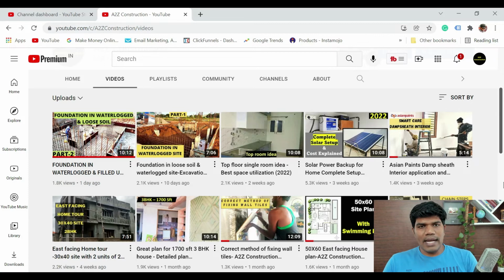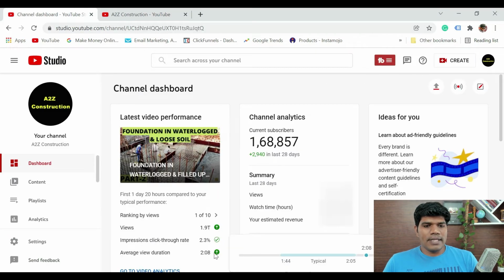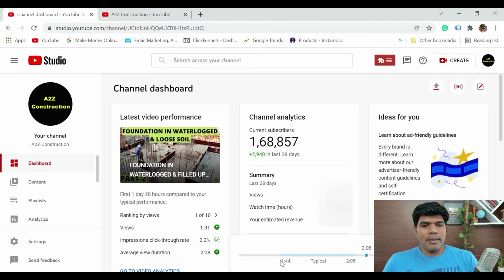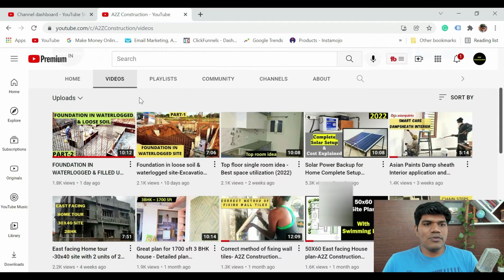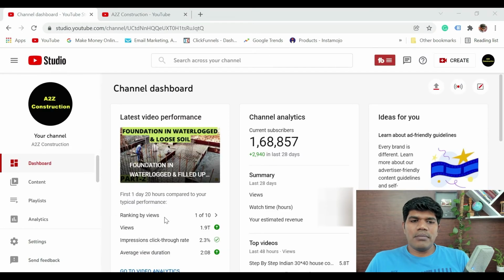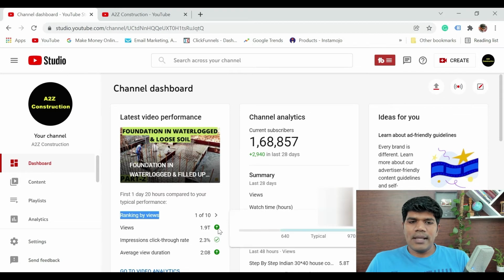What is average view duration in YouTube Studio (2022)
In this video, I have shared completed details on what is average view duration in YouTube Studio. How it affects the channel growth and a lot more.